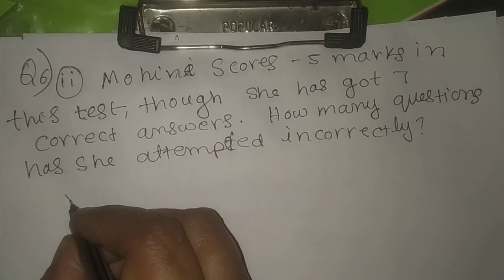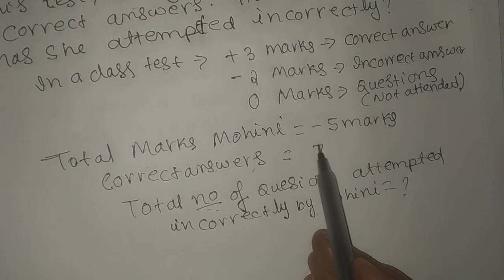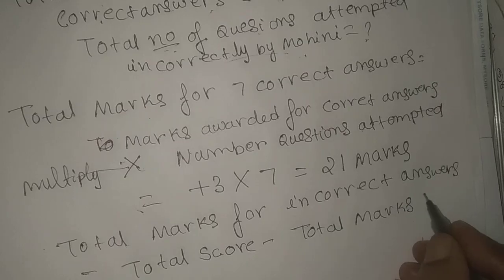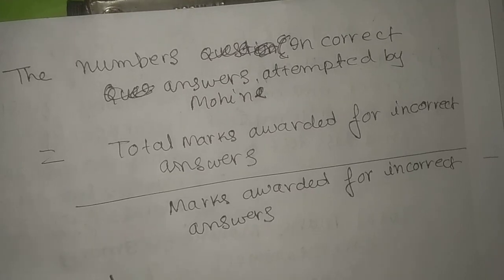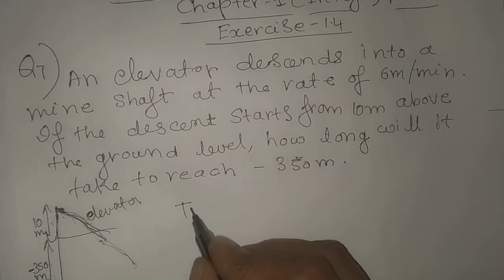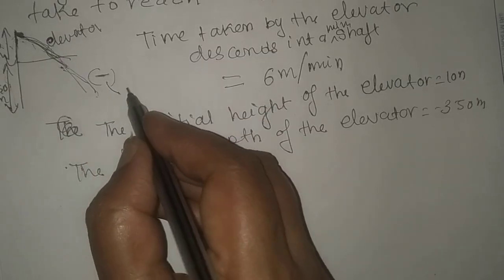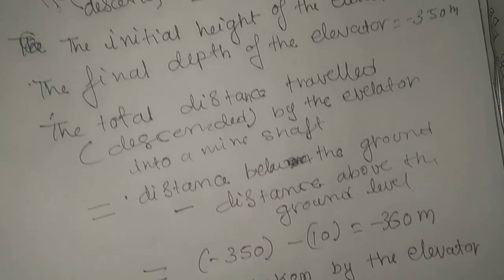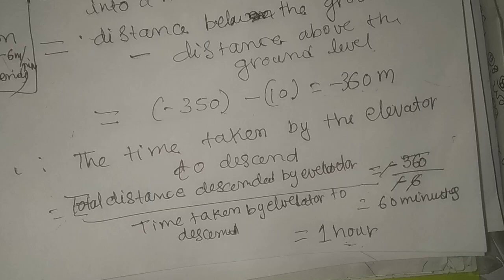Integers Ch1 Ex 1.4 Q6(ii), Q7@Yashmathscomputerclass